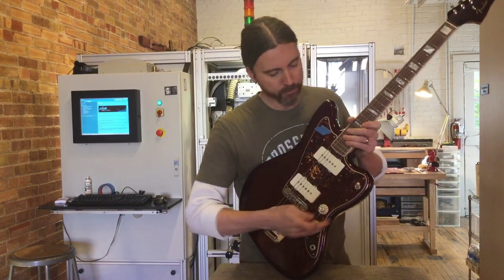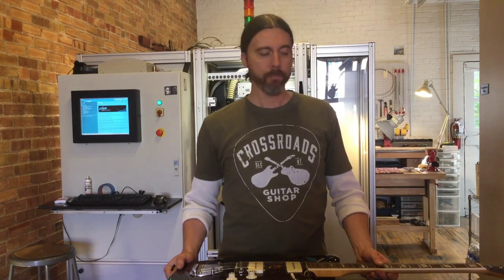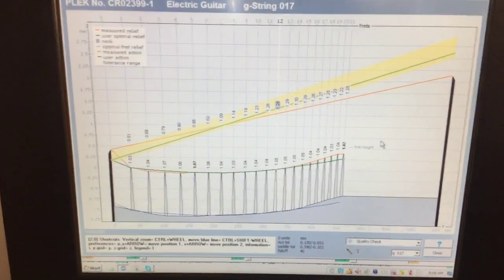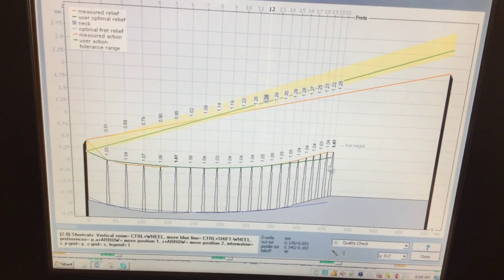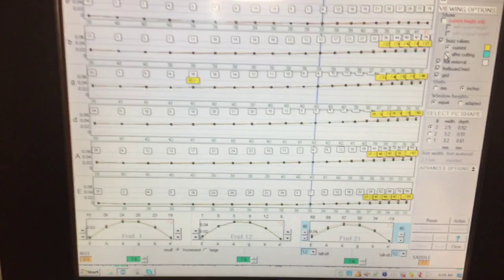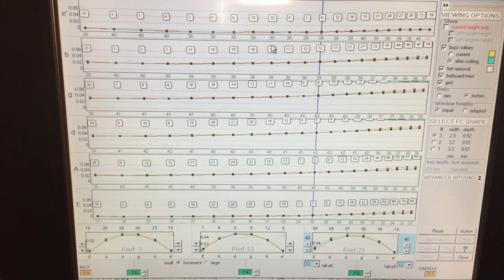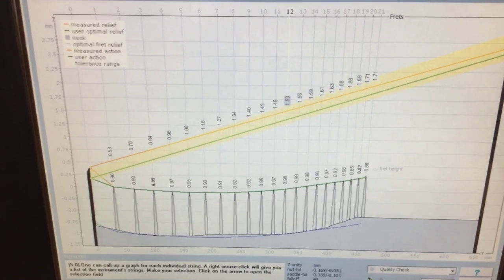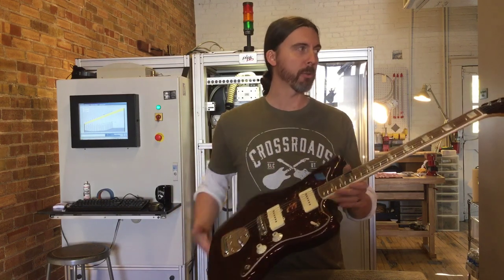Are Your Bends Still Choking Out After a Setup?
Leveling out a case of Fender-itis (raising fingerboard tongue) on a vintage radius with the Plek Pro.